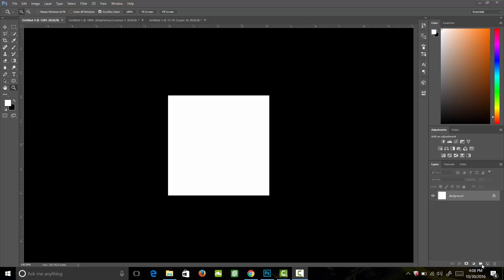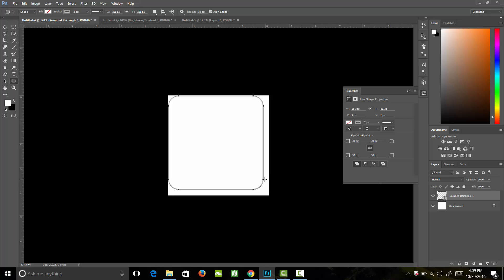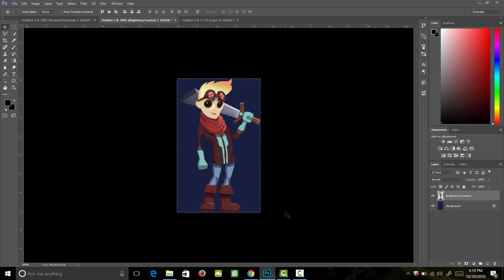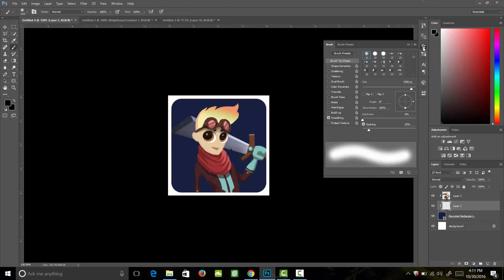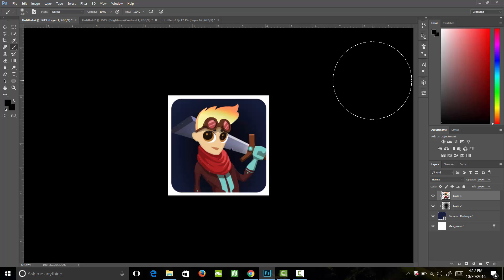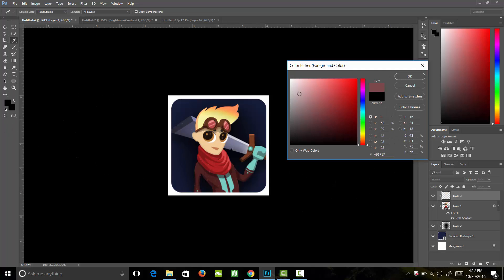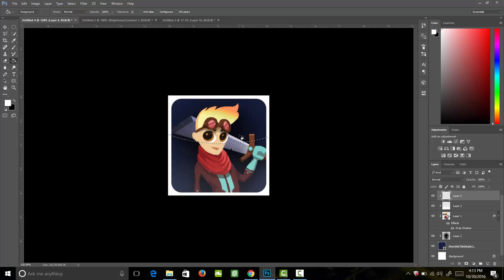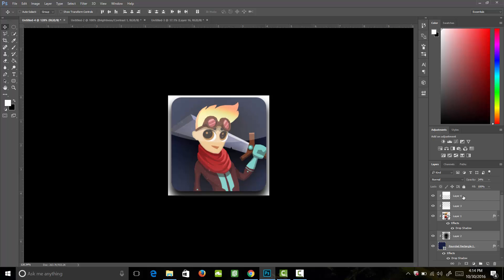Photoshop App Icon Tutorial: Learn how to build a glossy app icon for game apps in Photoshop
In this tutorial I'm going to take you step by step through the process of creating and building an app icon for game apps or any other type of apps. The Icon we will be creating is a high gloss icon. This is a very common style of icon used in the app world. We will be using Photoshop to design and build the icon. Hope you enjoy this tutorial!